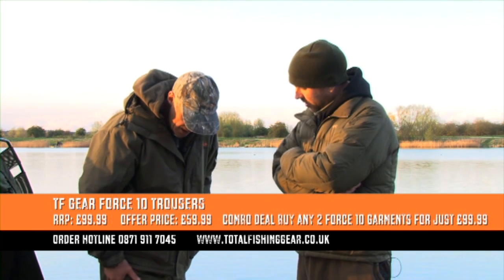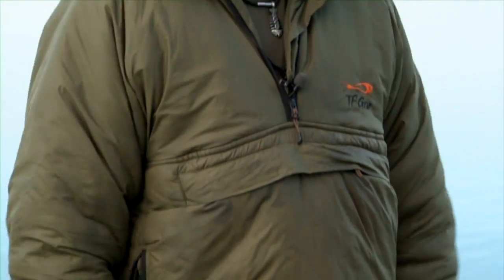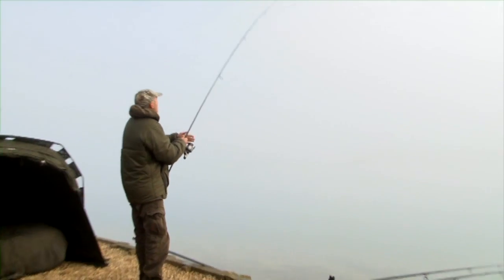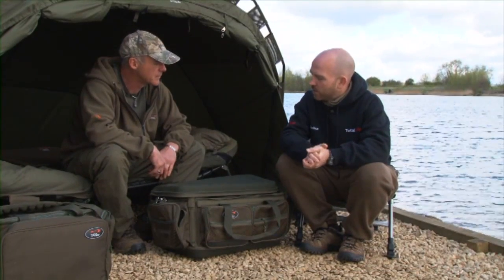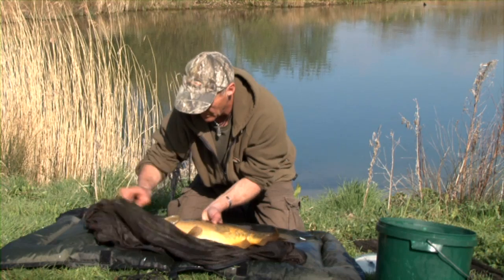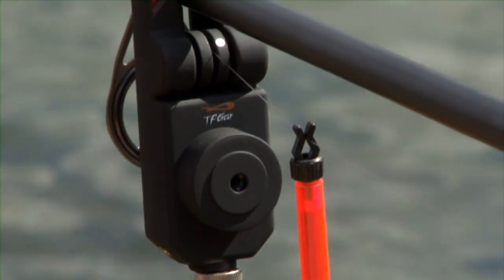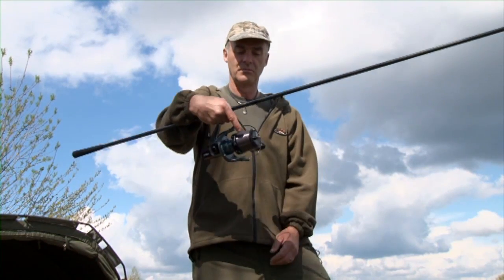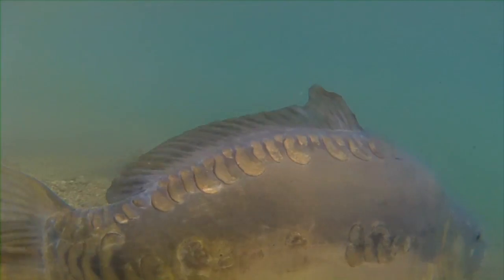Carping with Dave Lane Part 3 from TF Gear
Dave lane points out the distinct advantages of the TF Gear force 10 clothing range including the TF Gear Thermo-tex survival smock.

The Hardcore All in one range station is also one of Daves most favourite pieces of terminal tackle, with supplied drop in lok boxes. TF Gear mag runner alarms are also another firm favourite of Daves, he describes why they beat anything else on the market.